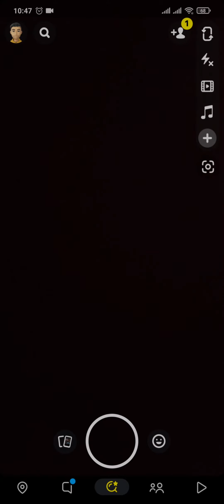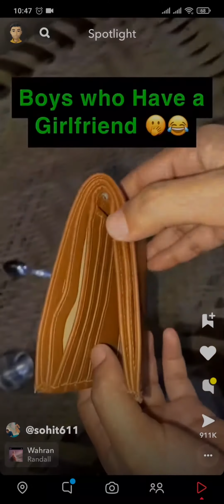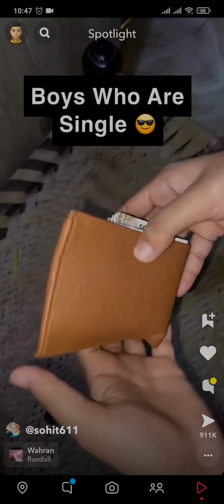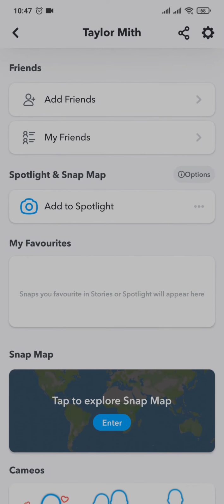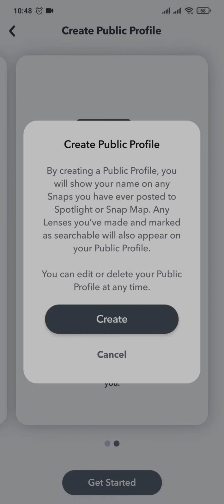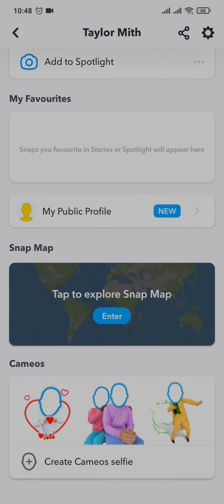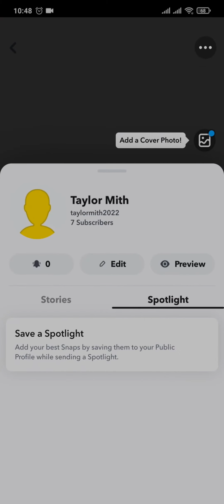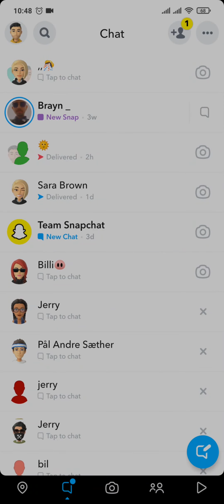How To Make Public Profile On Snapchat (2023)| Get Subscribe Button On Snapchat (Step By Step)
Learn how to make a public profile on Snapchat.

Do you wish to to build connections, gain subscribers, and showcase your favorite content by making public profile on snapchat? This video walks you through the step by step process of how to do so in few simple steps. Watch the video till the end and learn the steps in detail.

Open your snapchat app and then click on "profile" on the top left and then scroll down and on Spotlight & snap map besides "options" and then tap on "Create public profile". Press on Get started. Now tap on  "My public profile" and add your desired video you wish to share.